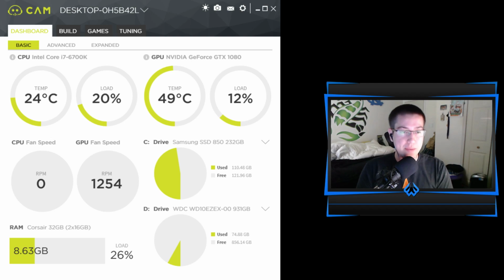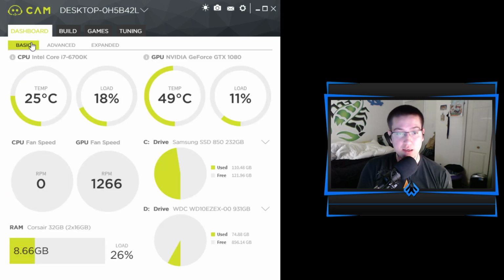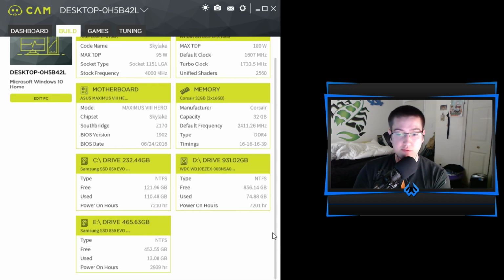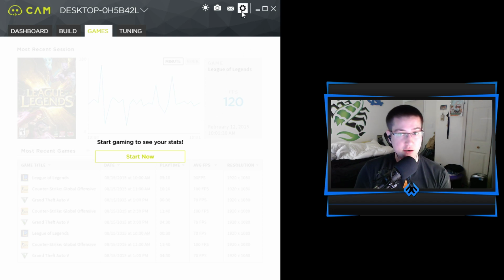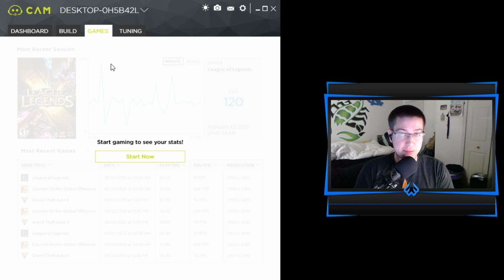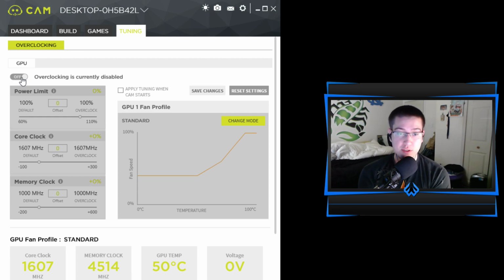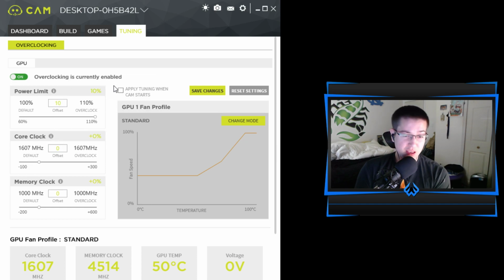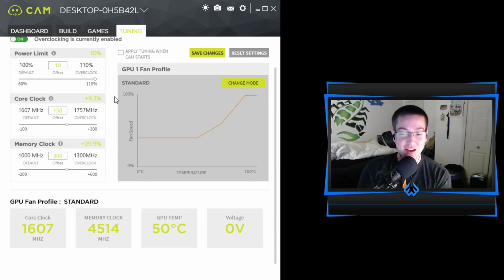GAMING SOFTWARE YOU SHOULD HAVE - NZXT CAM - Weak3n